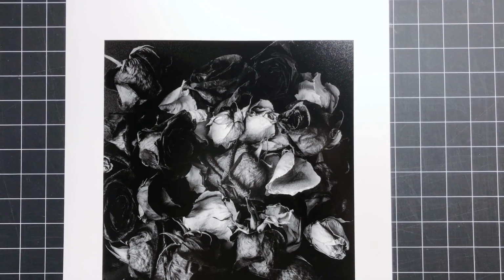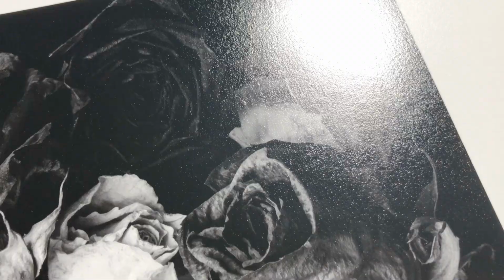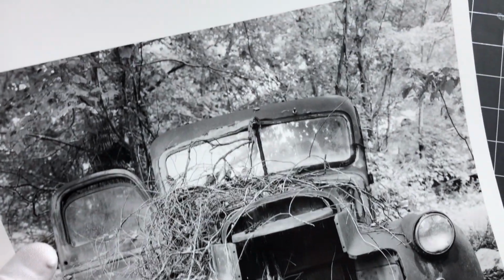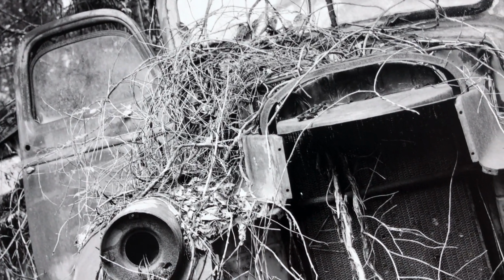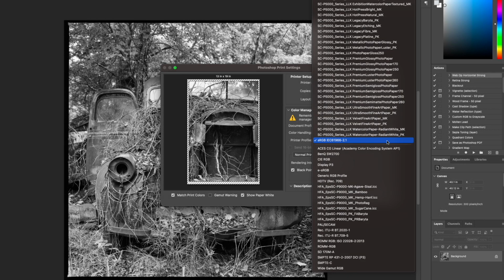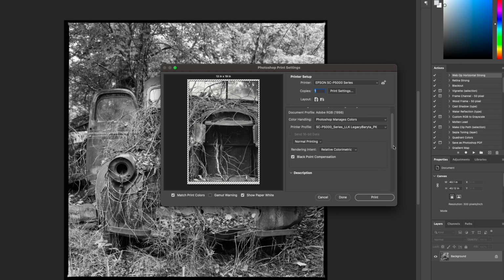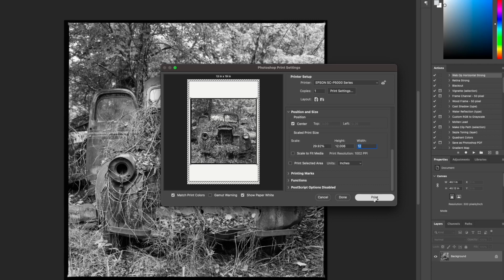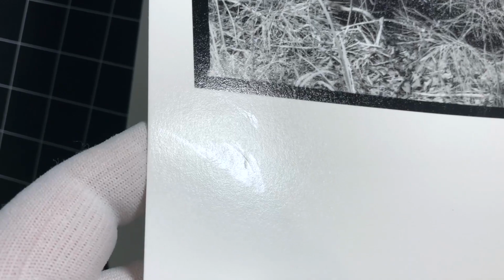New Epson Legacy Baryta II Photo Paper Sample Prints (Black and White)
In this video, I'll show you a few sample prints in black and white on the new Epson Legacy Baryta II, introduced in May 2023. Epson says it's a true baryta intended for use by professional photographers, fine artists, galleries, museums, and collectors. Let's see if we agree.